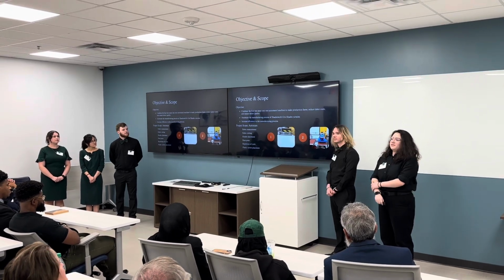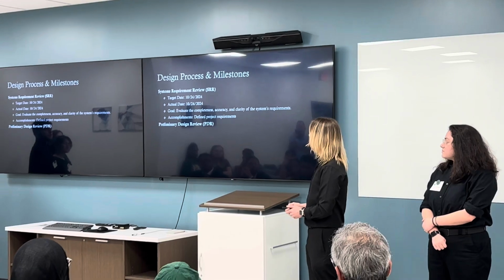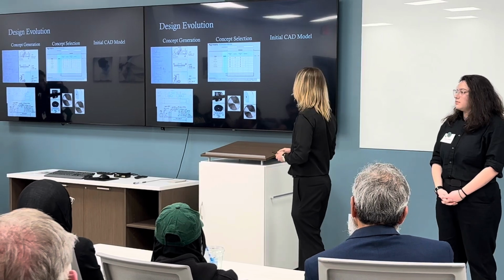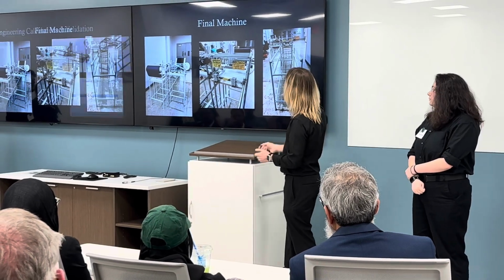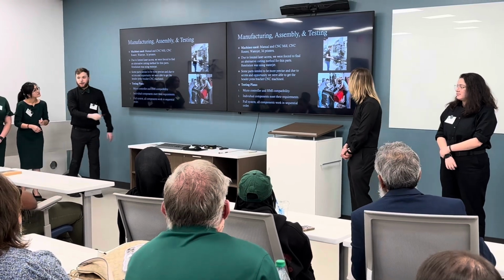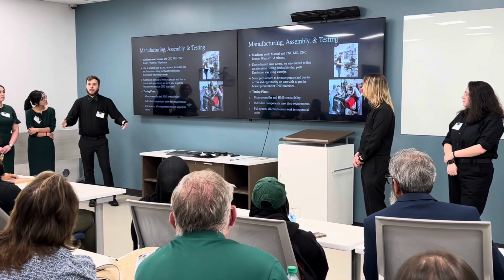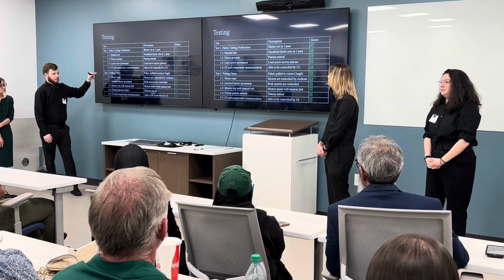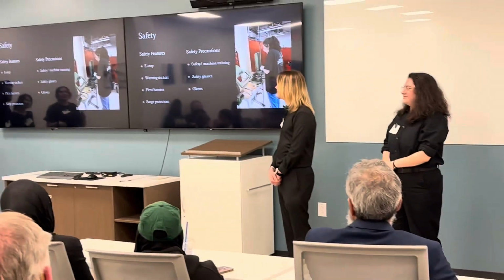The Shade Makers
Senior Design presentation. University of North Texas College of Engineering, Department of Mechanical Engineering. Bailey Butler, Hanh Dinh, Matthew Franks, Rebecca Rodriguez, Braden Wampler. unt untengineering MechE mechanicalengineering womeninstem #womenengineers